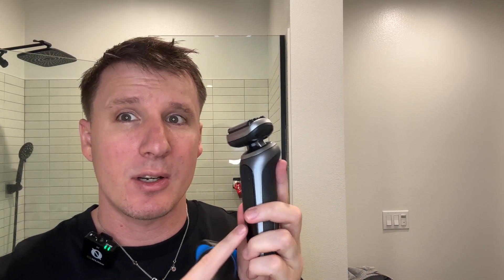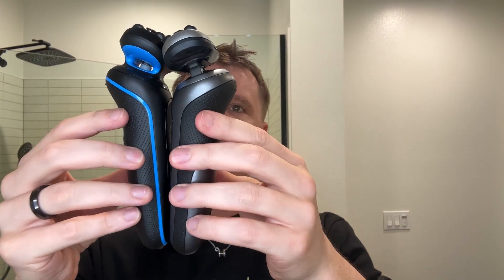Braun Series 5 vs Braun Series 7 is the extra price worth it for this electric shaver?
In this video, I compare the Braun Series 5 and Braun Series 7 electric shavers to see if the extra price for the Series 7 is truly worth it.

 I'll cover the differences in features, performance, and overall shaving experience between these two popular models. Whether you're deciding between the Series 5 and Series 7 or just curious about what each offers, this detailed comparison will help you make an informed choice for your grooming needs.